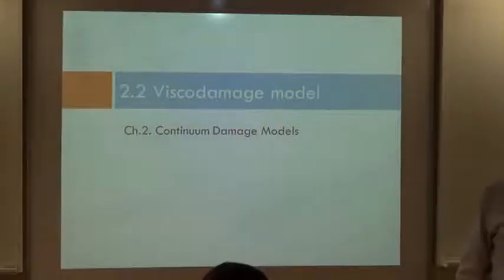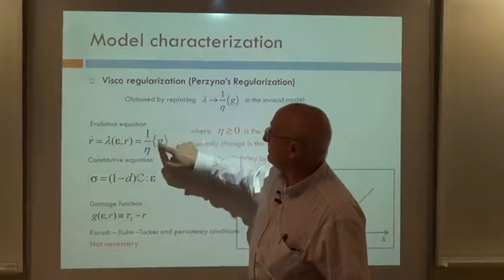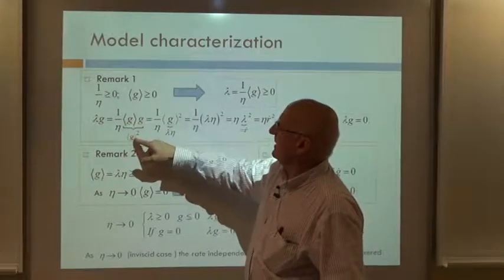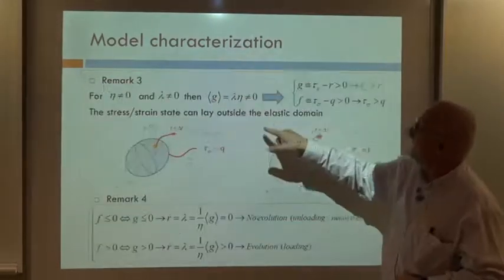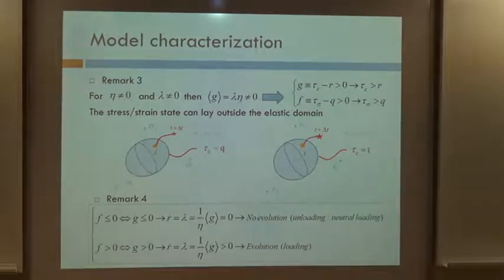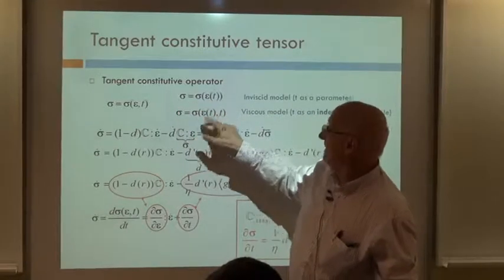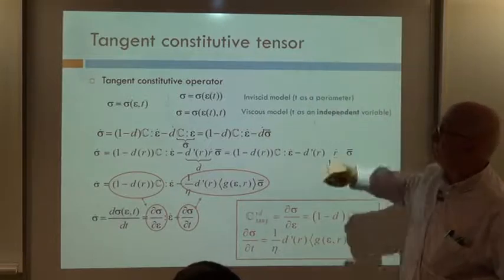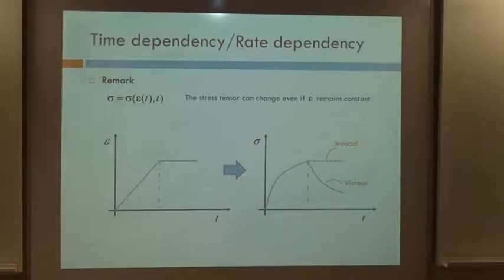Computational Solid Mechanics - Ch. 2 - Lecture 10